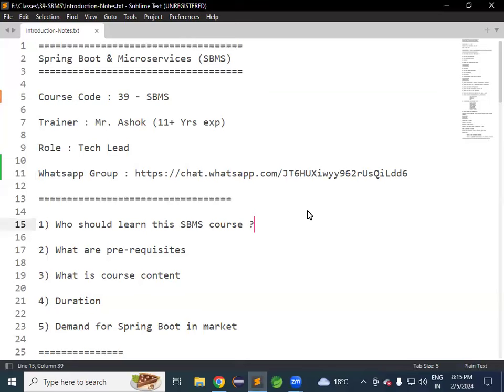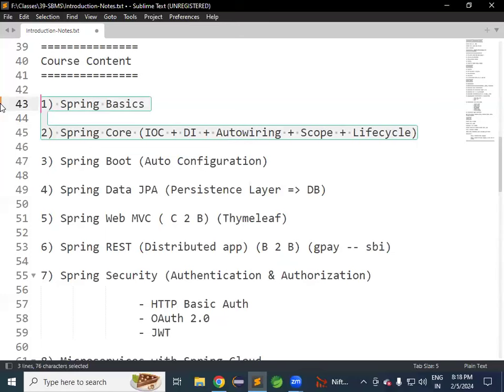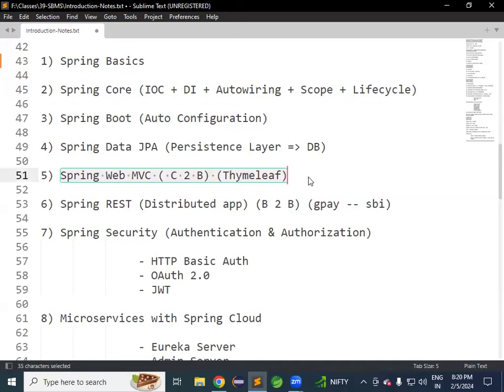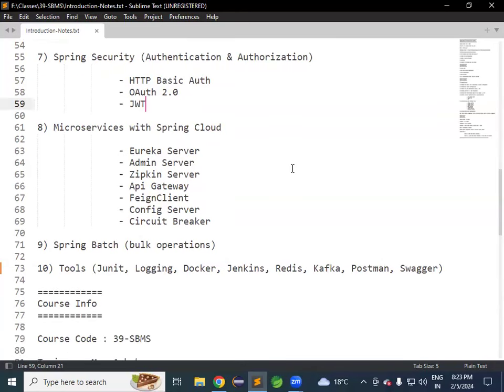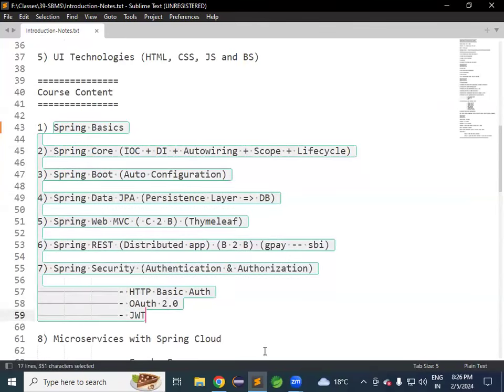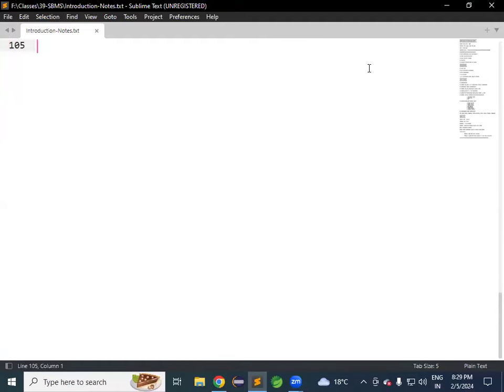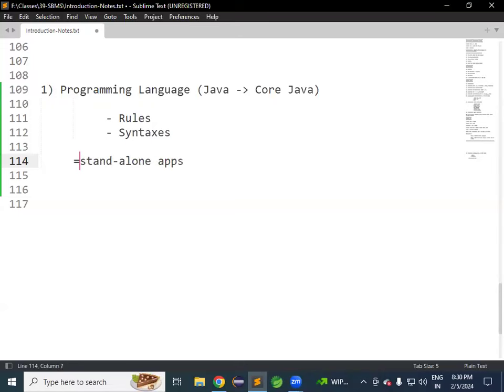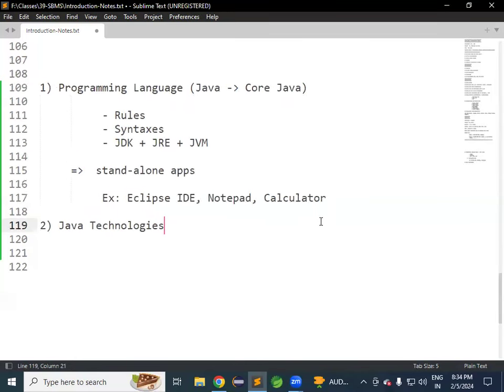Spring Boot | Session - 02 | Ashok IT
🎈 Live Coding
  🎈 Real-time Environment
  🎈 Class Notes